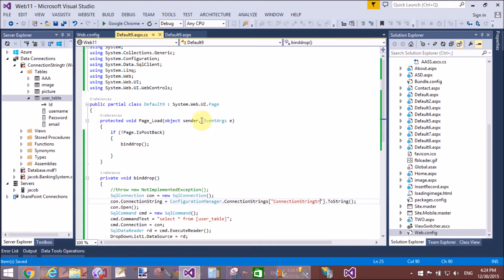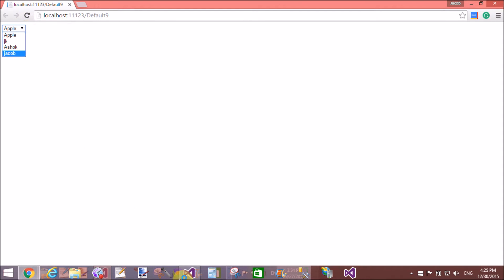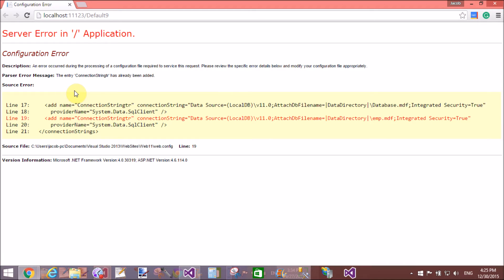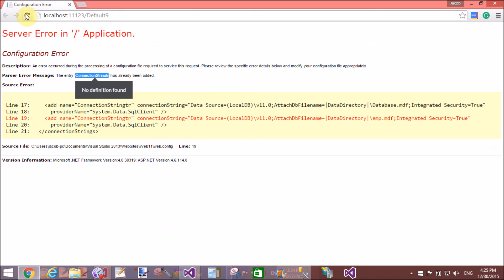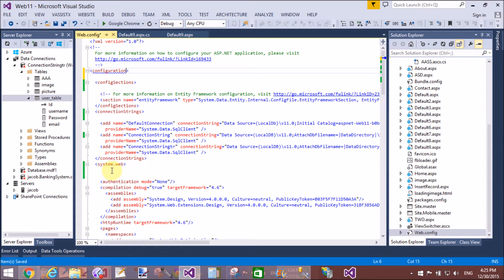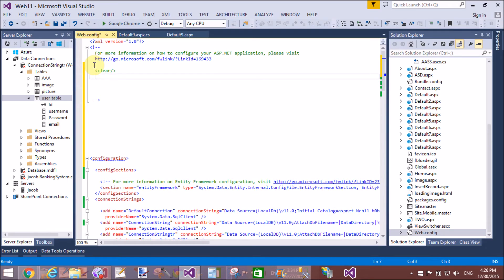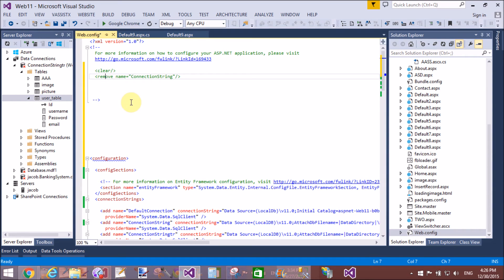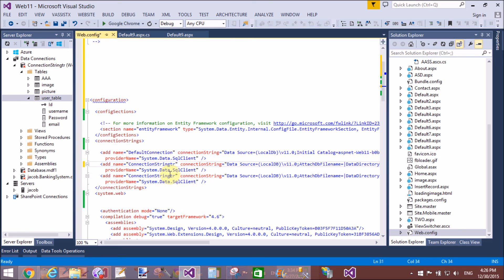ASP.Net IIS Web.Config Error The entry DefaultConnection has already been added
In this ASP.NET Video Tutorial we Will Learn:
--How to fix error of Duplicate Connection String in Web.Config file
--How to remove all connection String by using clear tag.
--How to remove single Connection from Web.config file using remove tag.